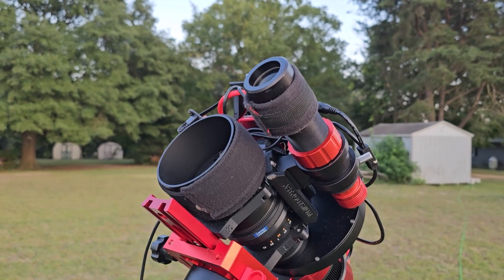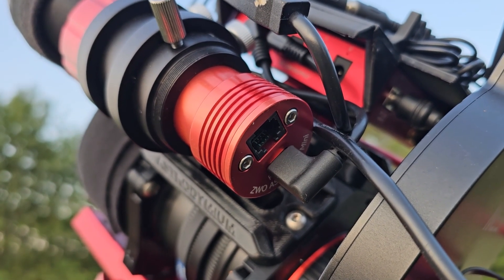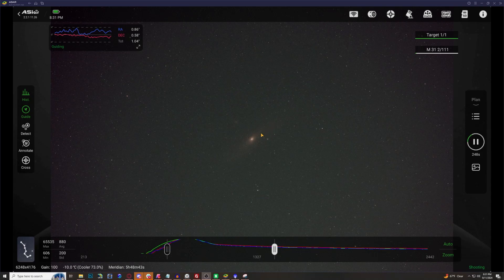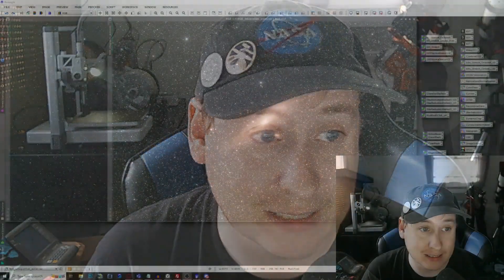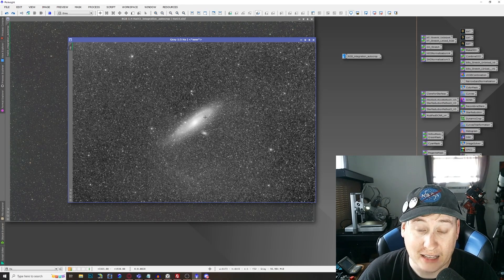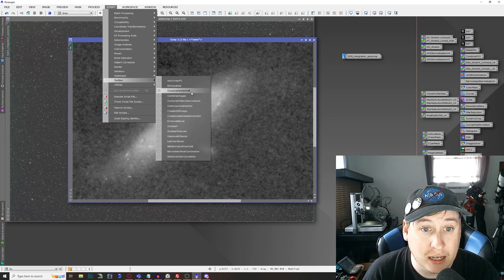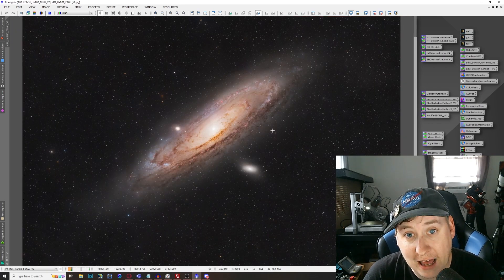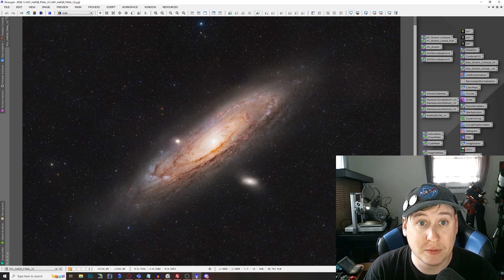Galactic Neighbor - The Andromeda Galaxy In HaRGB!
Outten Astro Prints - 3D print Shop For All Your Astronomy Needs!

The Andromeda Galaxy (M31) is one of the most iconic objects in astrophotography, especially when captured in HaRGB format. HaRGB combines traditional RGB color imaging with the narrowband Hydrogen-alpha (Ha) filter, which highlights regions rich in hydrogen gas, typically found in star-forming areas.

In an HaRGB image of Andromeda:
RGB (Red, Green, Blue) channels capture the natural color of the galaxy, showing the bright core, spiral arms, and dust lanes. The blue hue typically represents young, hot stars, while the reddish-brown regions trace the dust in the galaxy.

Hydrogen-alpha (Ha) filter isolates light from hydrogen atoms, emphasizing emission nebulae and star-forming regions. In the Andromeda Galaxy, this adds vivid red highlights around the spiral arms, showcasing areas rich in ionized hydrogen.

By blending Ha data into the red channel of an RGB image, astrophotographers can enhance the visibility of these regions while preserving the galaxy's overall color balance. The result is a visually striking, scientifically rich representation that emphasizes both the structure and the stellar activity of the Andromeda Galaxy.